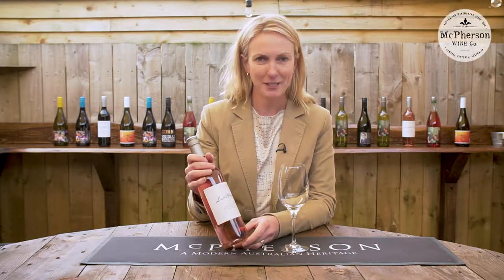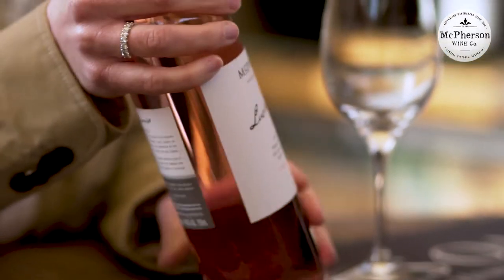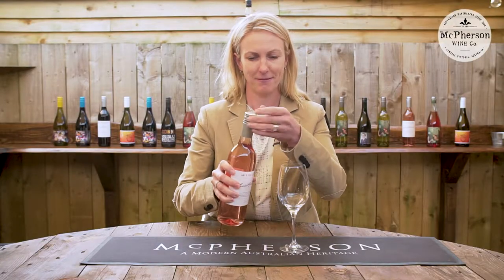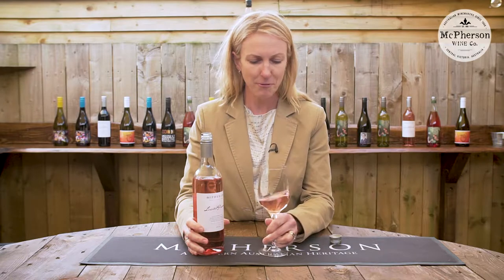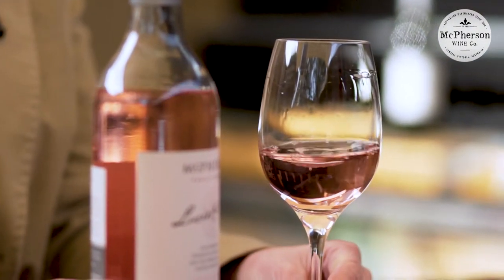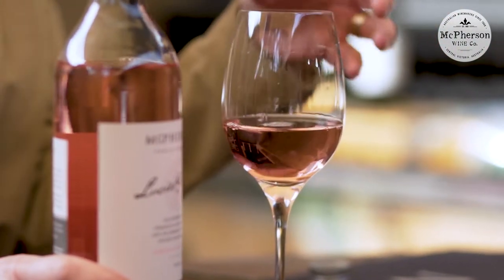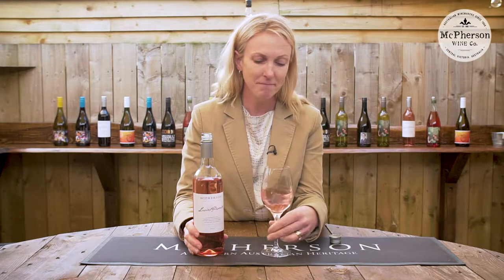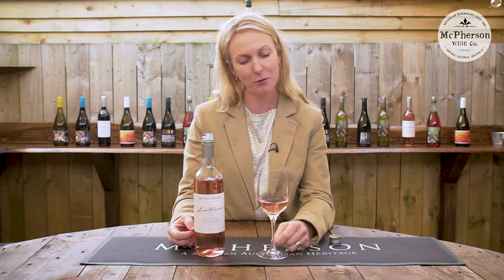Lucie's Promise Grenache Rose by McPherson Wines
Winemaker Jo Nash introduces Lucie's Promise Grenache Rose.

Lucie is the granddaughter of Andrew McPherson and was born in 2010 - this wine is named in her honour.

This is a fresh and lively wine, with a lovely perfumed nose of raspberries and strawberries. The palate displays great fruit intensity with underlying hints of mint, reminding us of Lucie's family garden in the Spring.

Region: South Eastern Australia
Varietal: 100% Shiraz
Alcohol: 13.5%

This video is free to use for any Lanchester Wines customer. To see the full McPherson range available in the UK, please